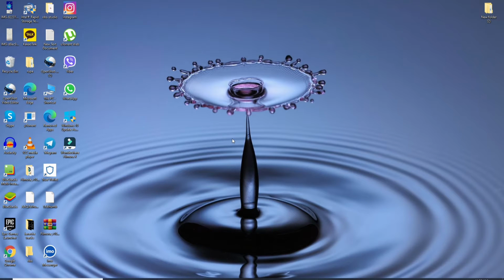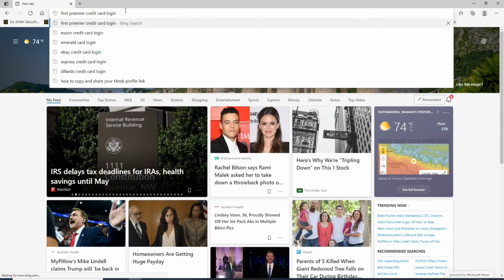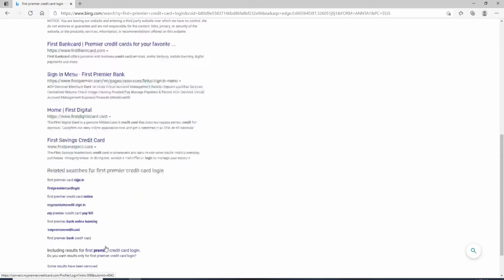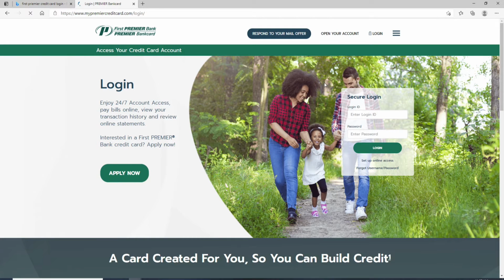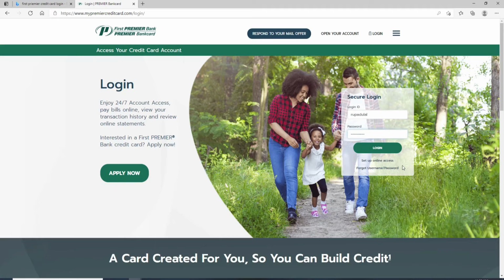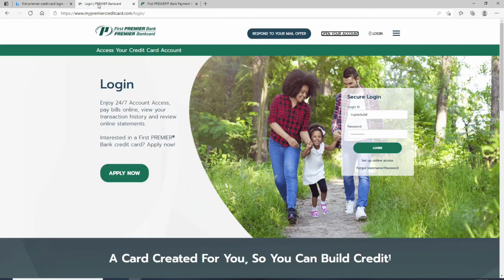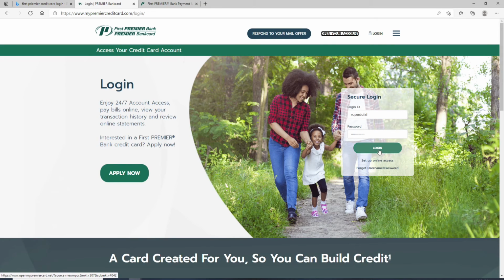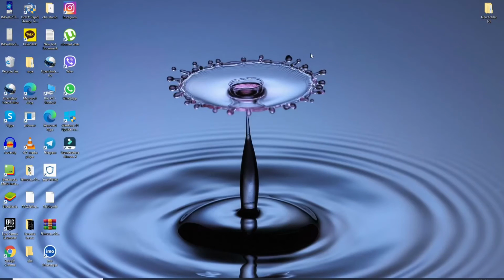firstpremier.com Sign In: How to Login First Premier Card Account 2021?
Having trouble logging in to your First Premier credit card account? Watch the entire video to learn step by step process on how you can easily sign in to your First Premier card online account. Just follow some simple instructions shown in the video.
The First Premier Bank Mastercard is an unsecured card unlike secured credit cards, they don't require an upfront security deposit. that offers approval to a wider range of credit profiles than many other credit cards.
Enjoy 24/7 Account Access, pay bills online, view your transaction history and review online statements by signing in to First Premier card online account.
Follow the steps down below in order to sign in to First Premier card account:
1: Go to your web browser and type in ‘first premier credit card login’ and click on the first link from the search results
2: On the right enter your login details
3: Enter your login ID followed by your password and click on ‘login’
And you will be simply signed in to your First premier credit card account.
*Click on ‘setup online access’ if you haven’t registered yet.
*incase you forgot your username or password click on ‘forgot username/password’ link and follow through.